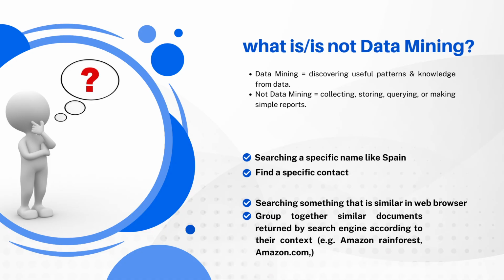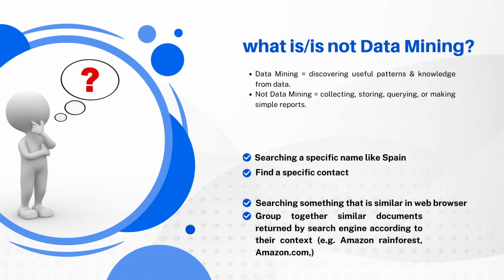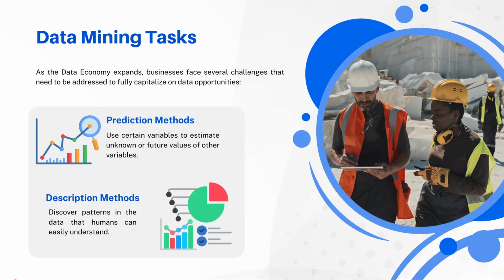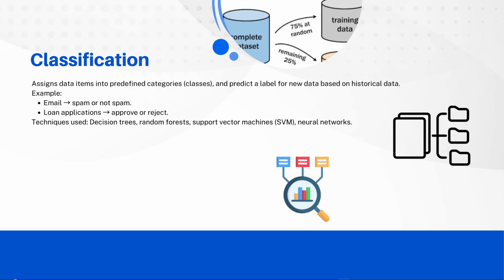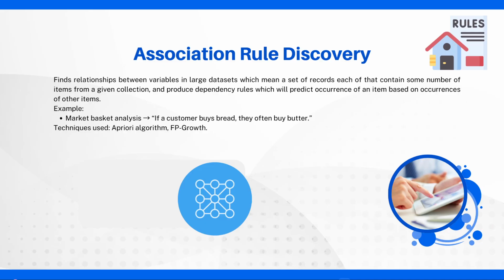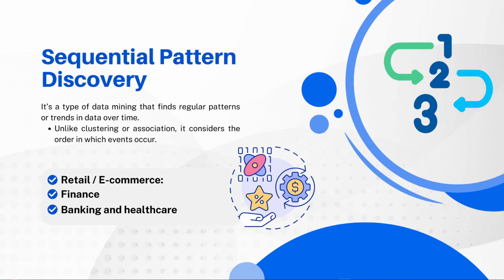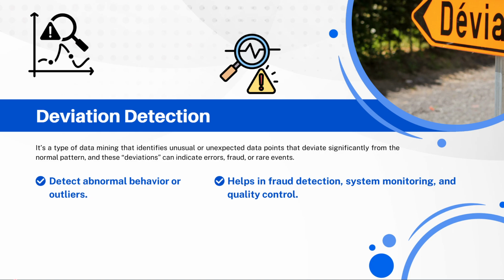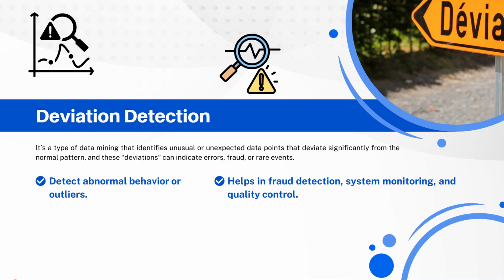Introduction to Data Science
What you will learn:
1. What is Data Mining?
2. what is/is not Data Mining?
3. The history of Data Mining and why we created it?
4. Data Mining Tasks and Types of it
5. Why Mining?
Teach  by : Dr. Hnin Myint
Present by: Nhem Panhavisal